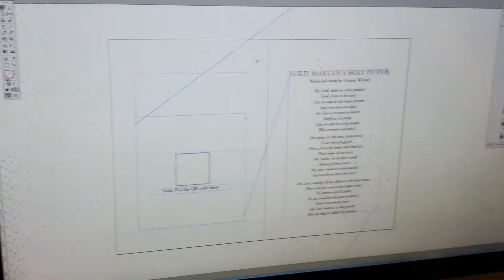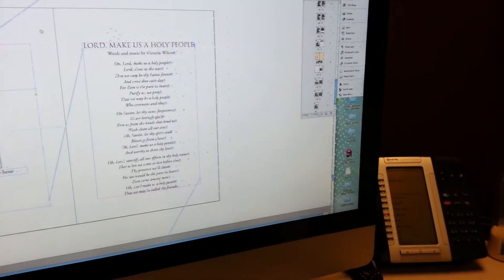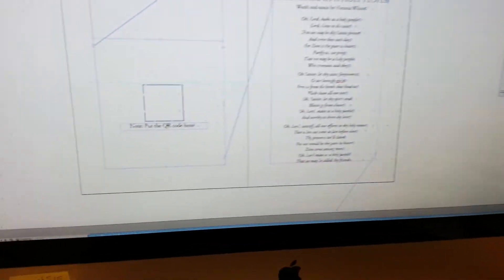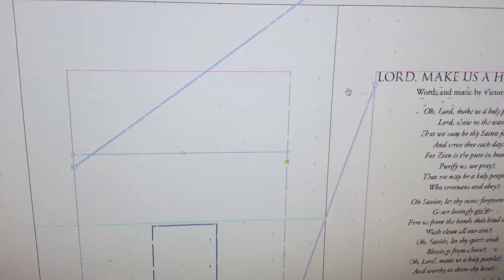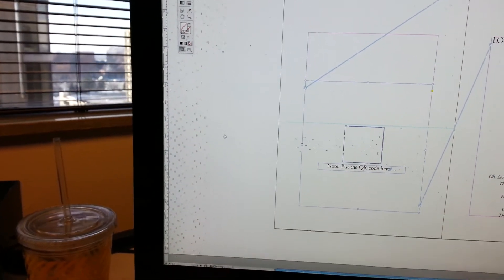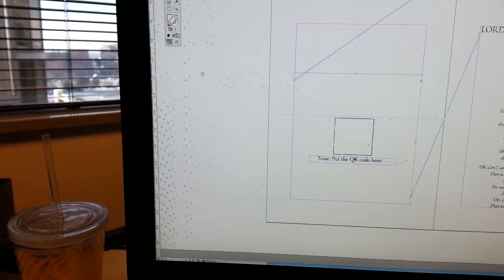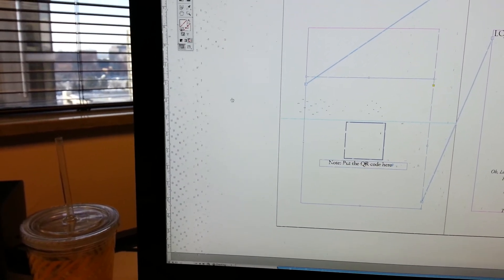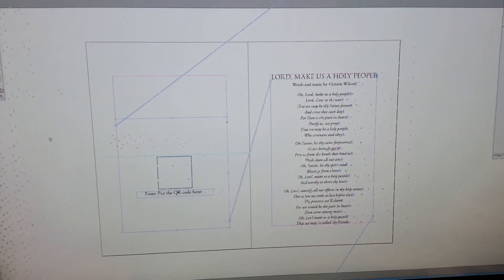iMac sucks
*Update 3/4/2013*
The new one they gave us is already having problems. Brand new out of the box! Running slower than molasses and the antivirus keeps turning itself off. Can't win with these, I really can't.

*Update 1/31/13*
Apple actually gave us a new iMac to replace this one. I'm very relieved we don't have to deal with this one anymore. The new ones are slimmer and have some nicer hardware but not much. Hopefully they don't run like this one.

This is after the 4th time I took this damn thing down to the Apple store. Replaced the hard drive three times and the video card once. Now they think it is the logic board. Just don't buy one...

This model was made in 2010. I haven't seen the new one with the hybrid drive yet but we were just told to order one at work.